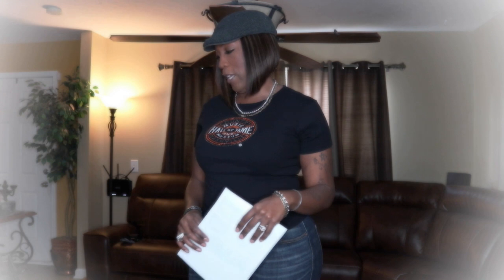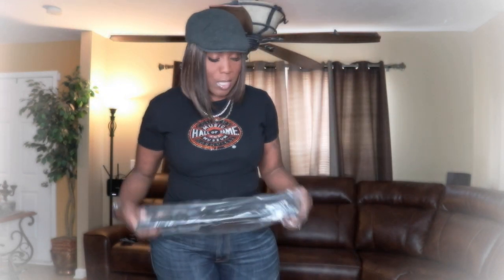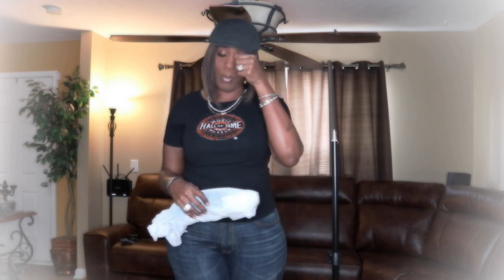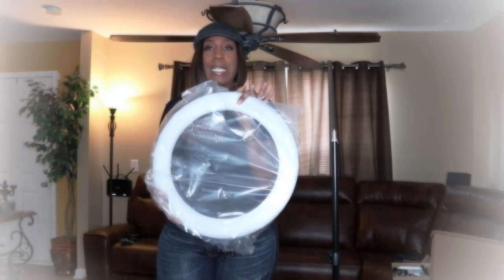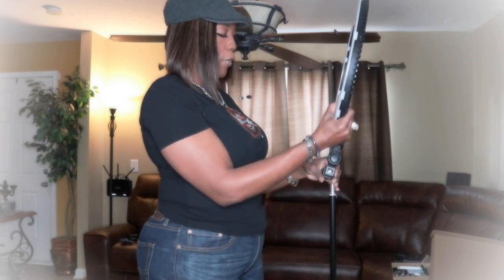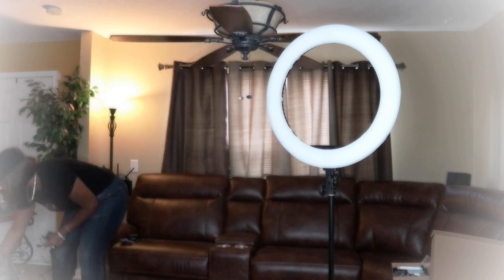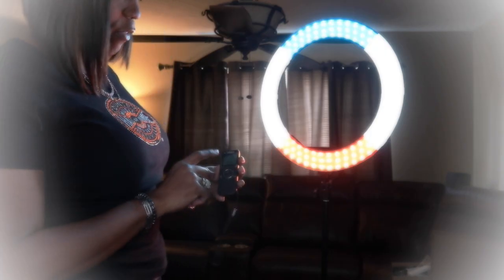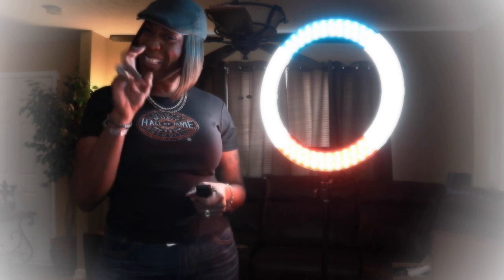IVISII Ring Light Product Review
Ring Light with Remote Controller and Stand ipad Holder,Makeup LED Ring Lights 60W Bi-Color 3000K-5800K CRI≥97 & TLCI ≥99 with 4 Color Soft Filters for YouTube, Facebook Live,Twitch and Blogging

Ring Light Battery pack: